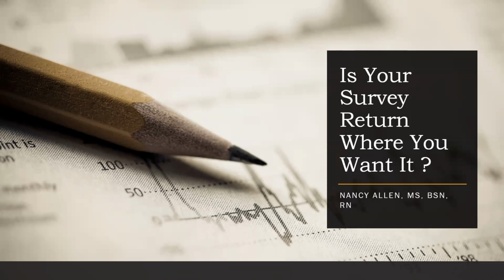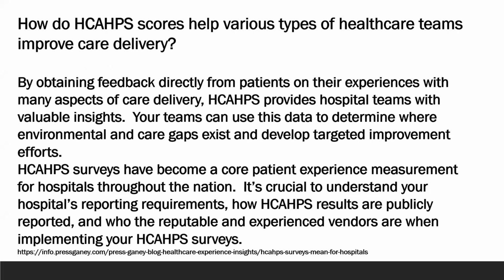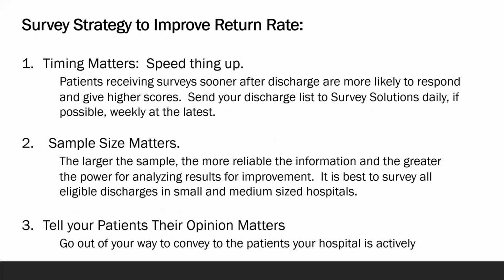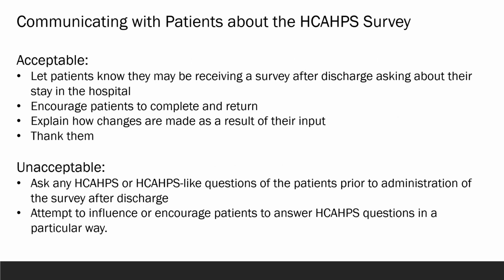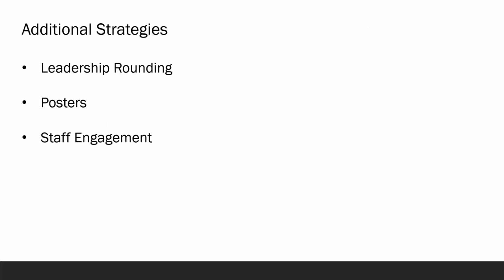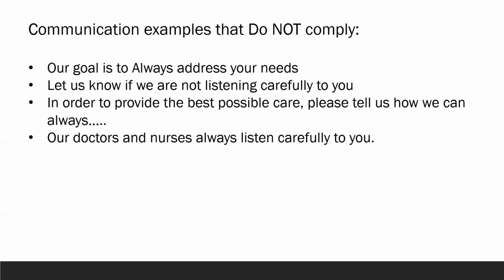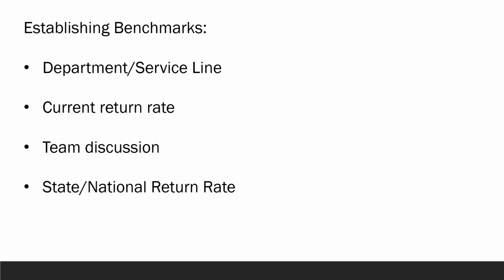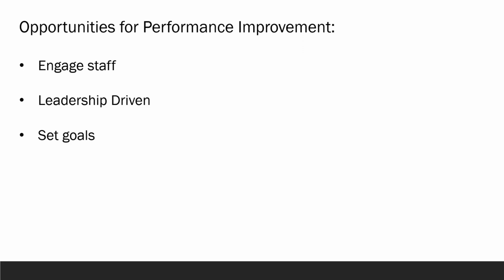Is Your Survey Return Where You Want It?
Nancy Allen with Survey Solutions by ICAHN discusses:
- Establishing benchmarks for departments/service lines
- Discuss how your return rate impacts your results
- Identify opportunities for performance improvement
- Discuss improvement strategies
- Hear from your peer’s on the strategies they use to improve return rates